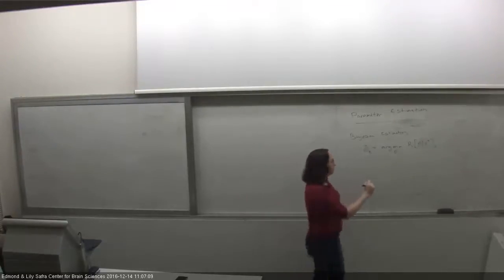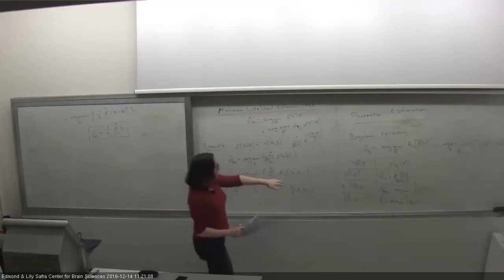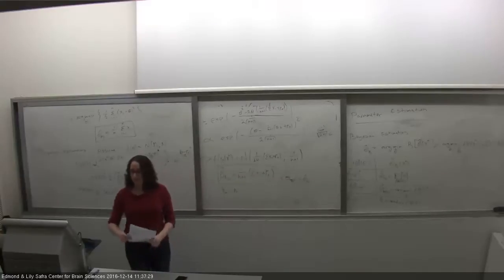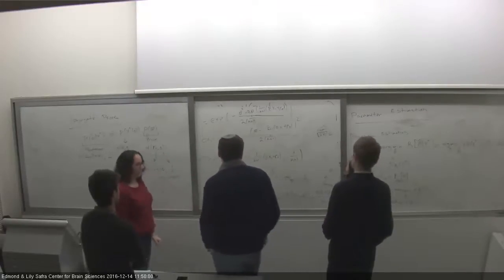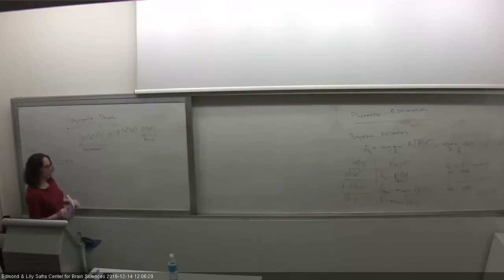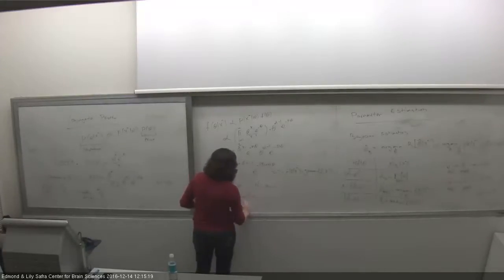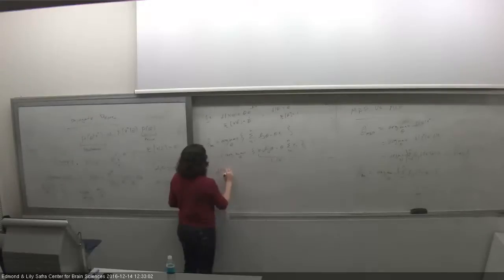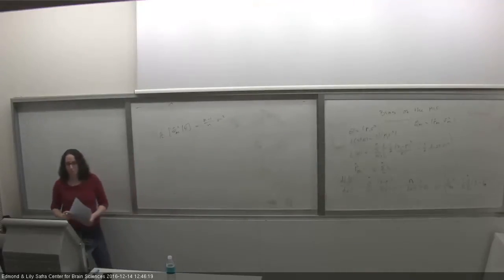Introduction to Information and Learning Process - 14.12.16